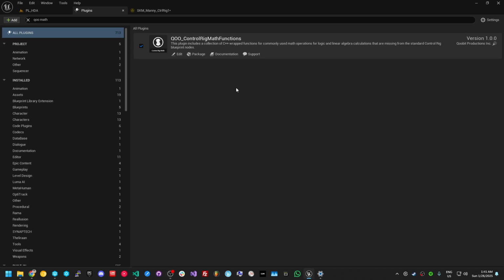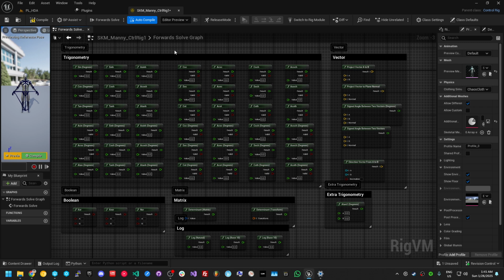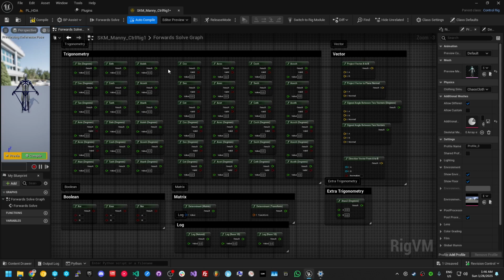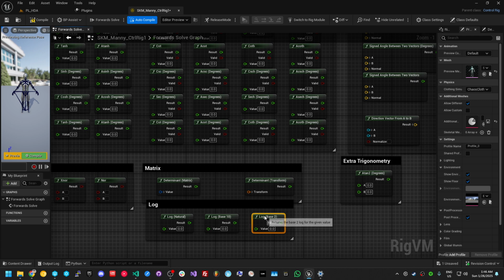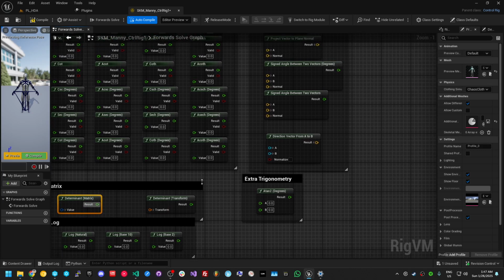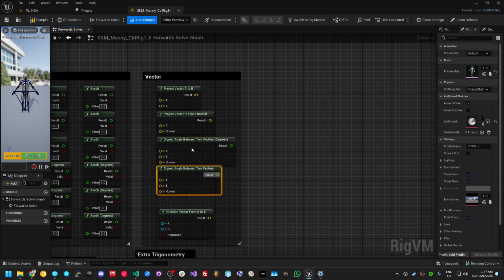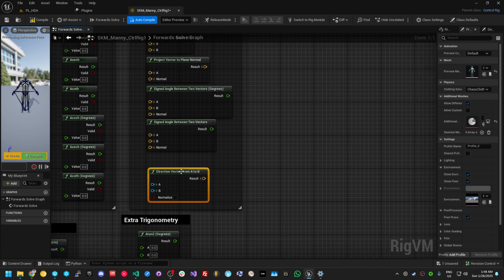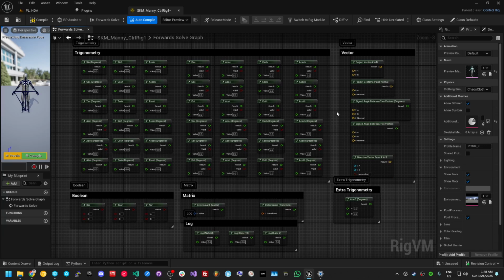QOOBIT Control Rig Math Functions - Unreal Engine Plugin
This plugin includes a collection of C++ wrapped functions for commonly used math operations for logic and linear algebra calculations that are missing from the standard Control Rig blueprint nodes.

Functions include (in degrees and radian variants):
- Vector: Project A to B, Signed Angle Between Two Vectors, Project Vector To Plane Normal, Directional Vector between Two Rig Element Keys (Bone/Control/Null)
- Boolean Operators (XOR, NOR, XNOR)
- Trigonometry: Reciprocal, Hyperbolic, Inverse, Inverse Hyperbolic, Hyperbolic Reciprocal, Inverse Reciprocal, Inverse Hyperbolic Reciprocal, Atan2 (Degrees)
- Matrix: Determinant (Transform/Matrix)
- Math: Log Base 2, Log Base 10, Natural Log